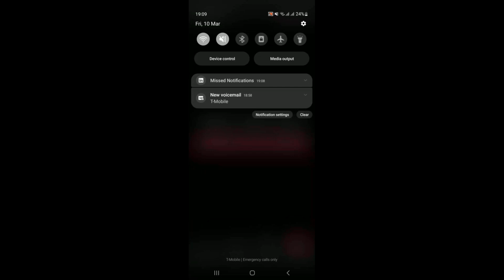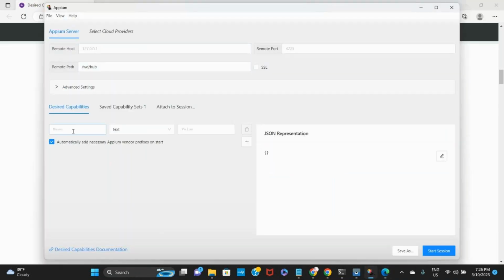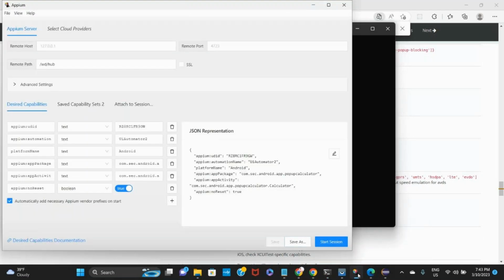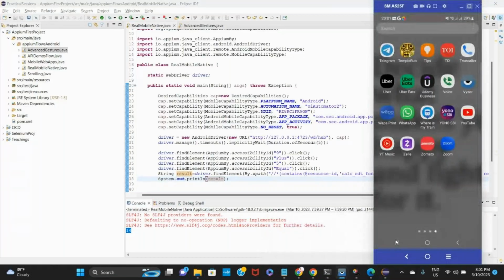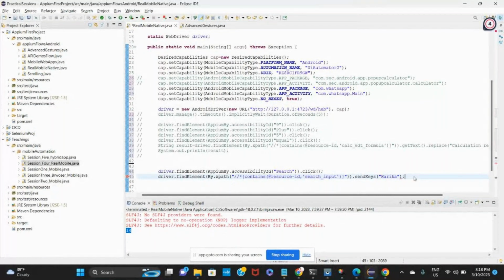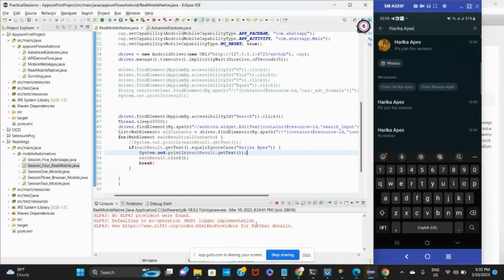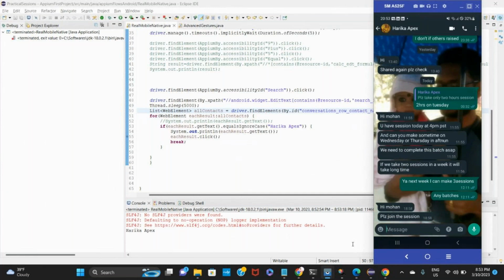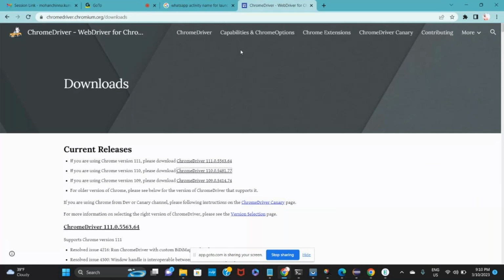Mobile Automation || Appium || Part-5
Configuring and Automating Real Android Mobile Device for Native and Web automation